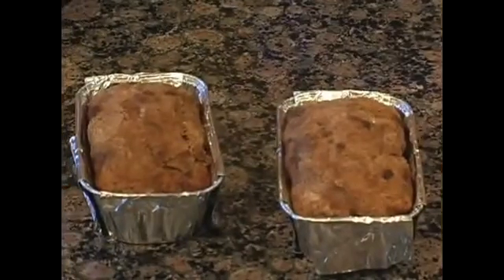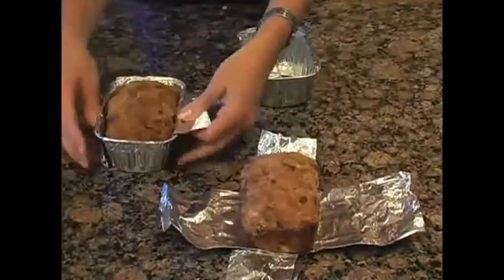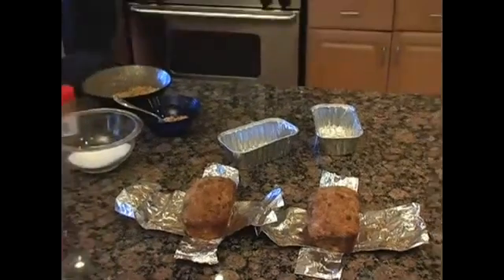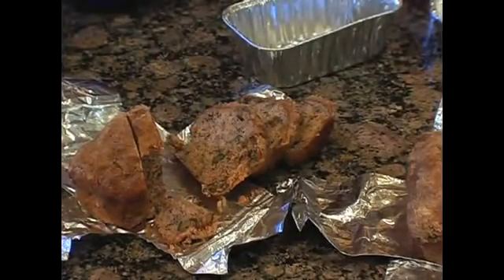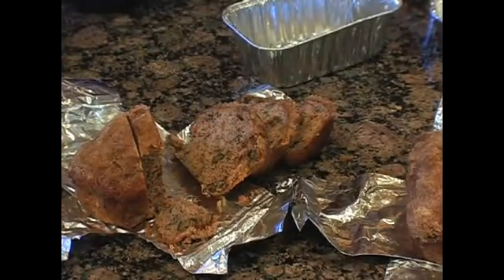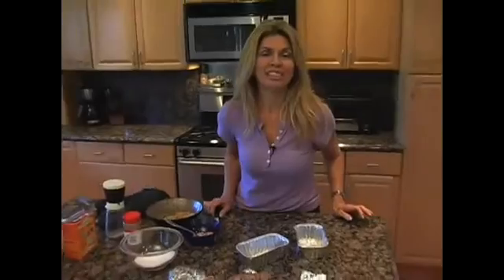Removing Banana Bread From The Oven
Removing Banana Bread From The Oven. Part of the series: How to Make Banana Bread. How to remove banana bread from the oven; get expert tips on homemade baking recipes in this free cooking video.